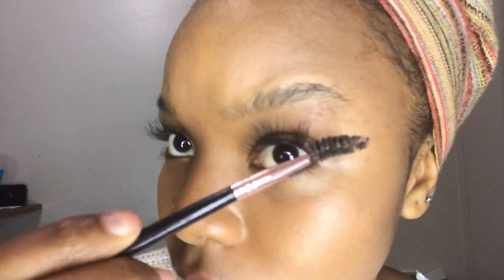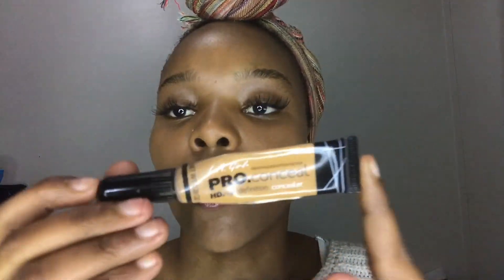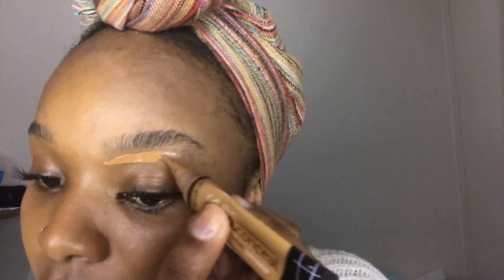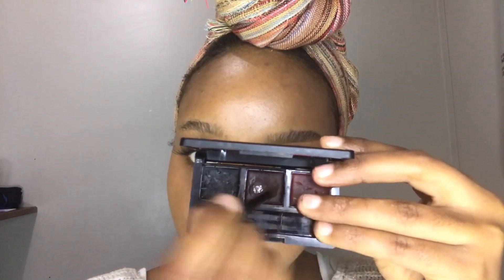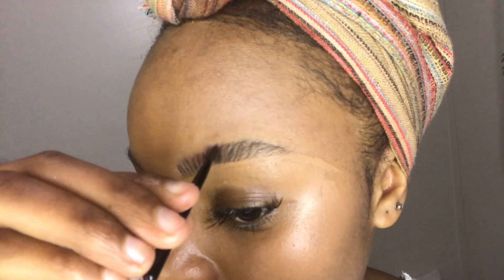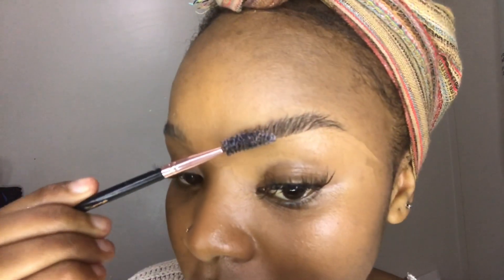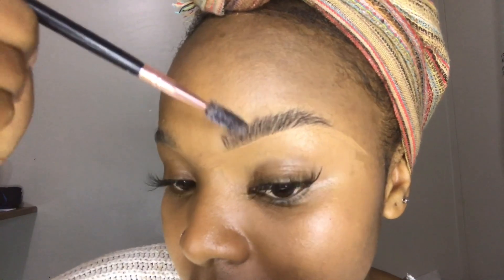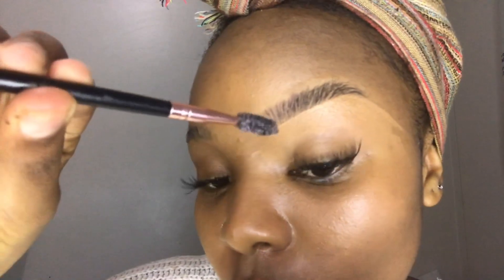QUICK & EASY FLUFFY BROW TUTORIAL (SOAP METHOD)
Wassup everyone. Hope you enjoy this tutorial.
Products used :
- Sunlight bar soap
- LA girl Pro conceal (Fawn)
- Signature Gel & Liner